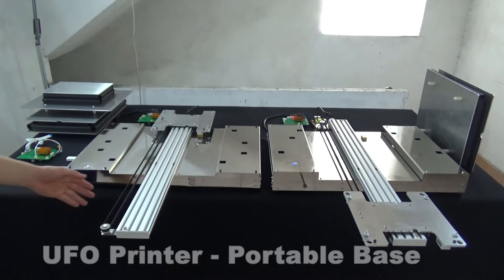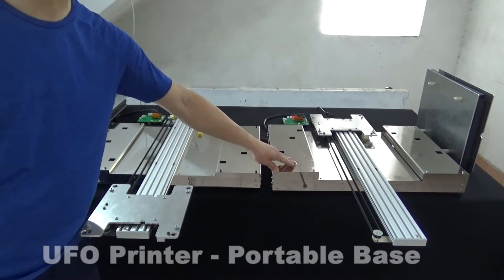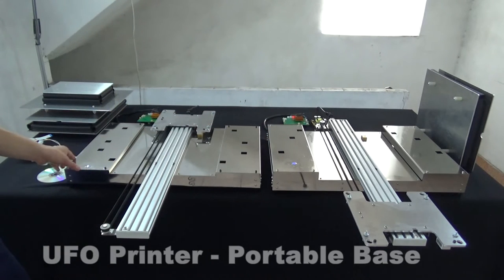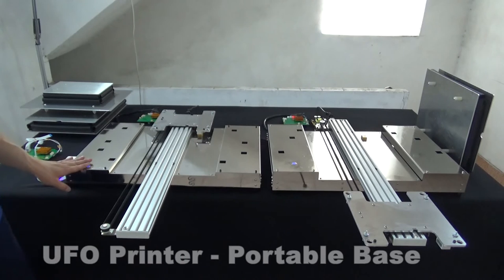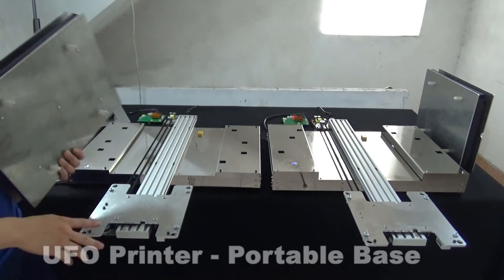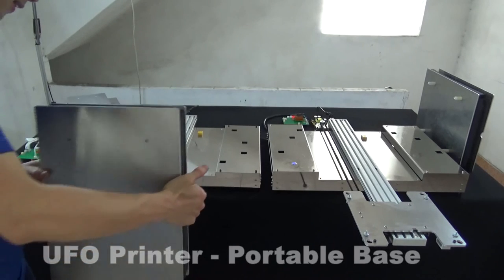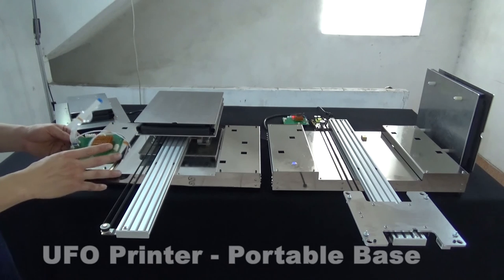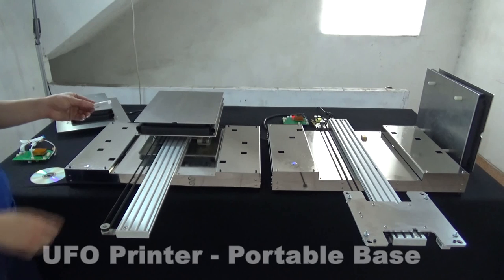A3 A4- Epson DIY DTG Printer Kit || Conversion electric Kit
Support: Epson P600/R3000/PX-5VII.
Support: Epson P400/1430/1500W/L1800/4004/PX-7VII/1390/1400/1410.

Product Price: $490.
DHL fee to Europe, USA, Asia is $230.
Sell to all over the world.
Support all the country.
DHL delivery all over the world.

skype: david_ufoprinter